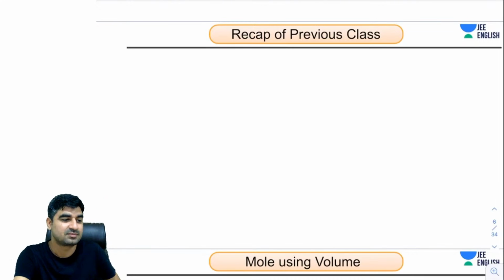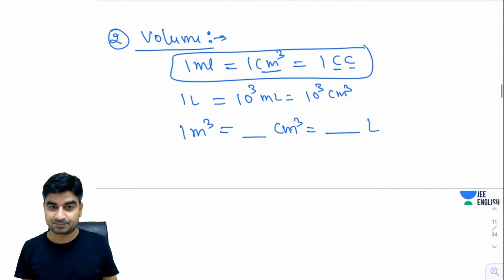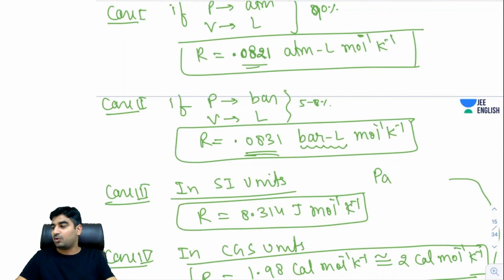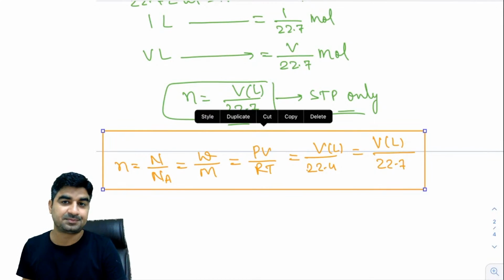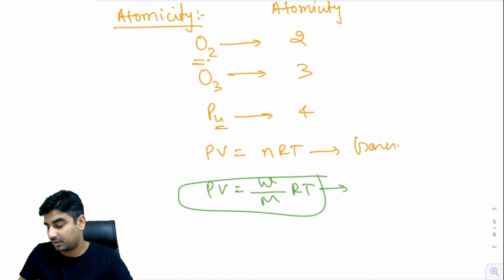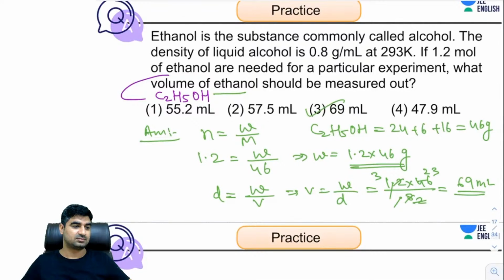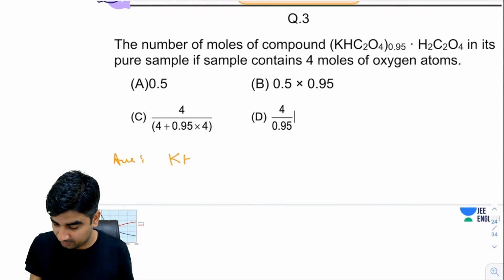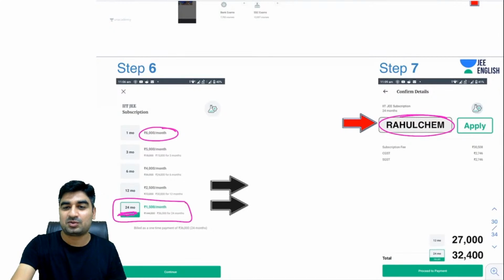Calculation of Mole - 2 | Mole Concept and Stoichiometry - 2 | JEE 2022 Chemistry | Rahul Kaushik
Unacademy JEE English brings you a Chemistry session to prepare you for JEE Mains 2020. In this session, Rahul Sir will be discussing the concept of Mole Concept and Stoichiometry  with emphasis on Calculation of Mole and tips & tricks to solve questions and will help you revise the topic according to JEE Mains 2020. Watch this video to know some of the best shortcuts to solve JEE Mains question paper.

1. Learn from your favourite teacher
2. Dedicated DOUBT sessions for IIT JEE 2020
3. One Subscription, Unlimited Access to Live Online Classes and Videos
4. Real-time interaction with best-in-class teachers
5. You can ask doubts in live online classes
6. Limited students in each IIT JEE Online Class
7. Download the videos & watch offline

Learn the complete details about Mole Concept and Stoichiometry and related Concepts in this video. It is one of the most important topics of the IIT JEE Physics question paper - in IIT JEE Advanced and JEE Mains as well. Solve important JEE Main and Advanced 2020 questions along with IIT JEE physics preparation tips and tricks. Crack the IIT JEE 2020 Physics with these valuable IIT JEE preparation tips and tricks.